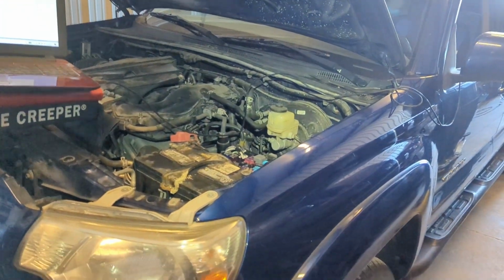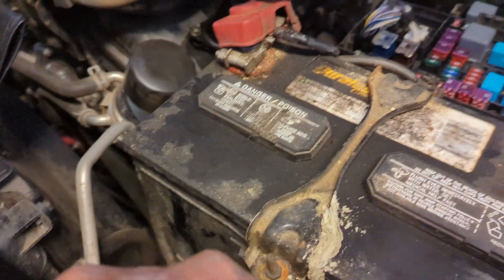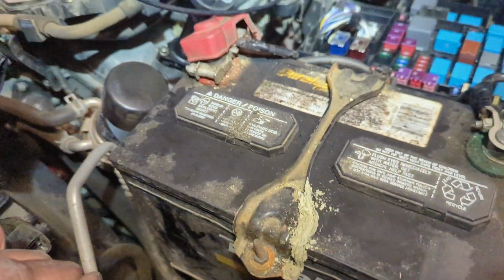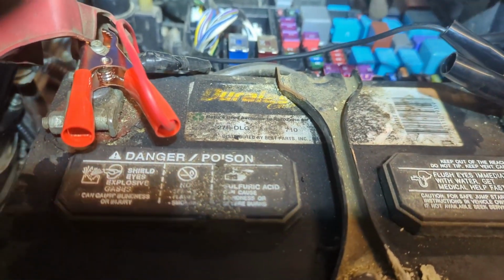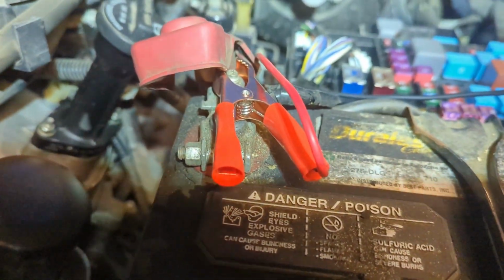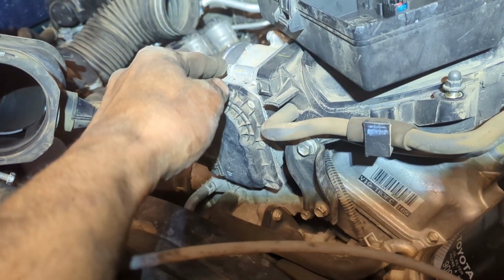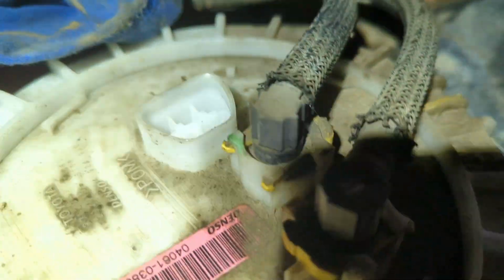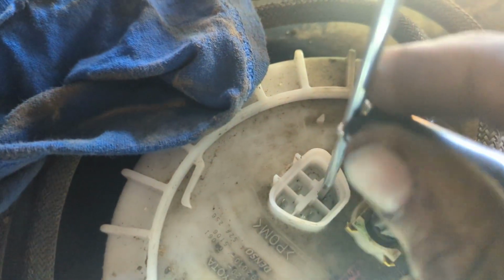2015 Toyota Tacoma P1604 Crank No Start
Dead Fuel Pump
Fuel pump gave up the ghost after customer pulled a big trailer getting under 10 mpg. Truck came from another shop who couldn't diagnosis the issue.